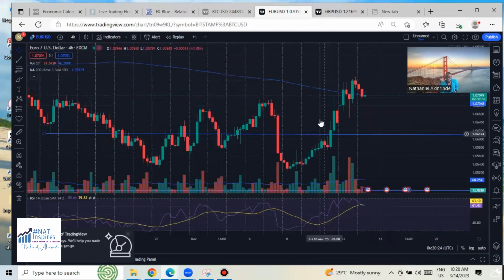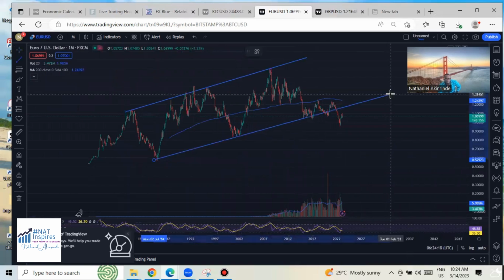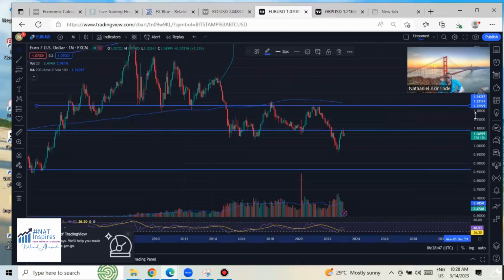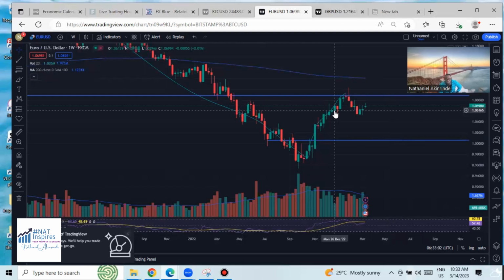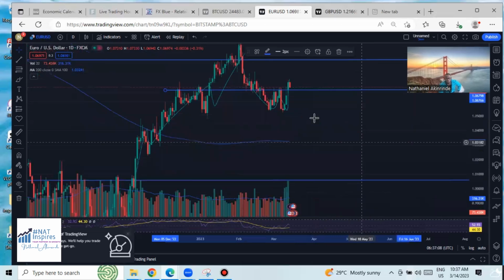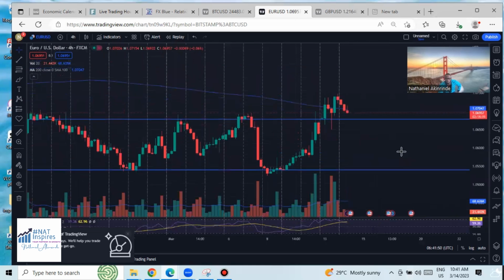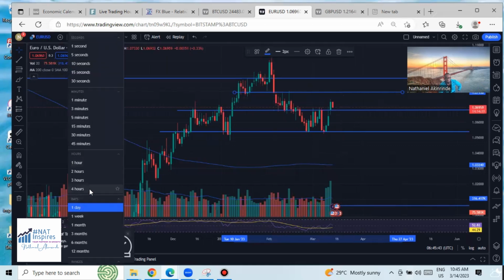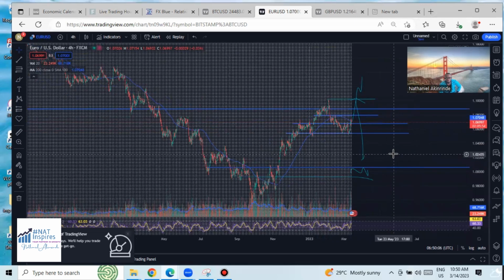insights - eurusd Intraday trading Analysis 14-03-2023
traders'talk - EURUSD Intraday trading Analysis 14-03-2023

Questions on NFP 1:30
Monthly Direction Bias 2:45
Weekly Direction Bias 9:50
Weekly Bearish Bias 9:50
Daily TF Analysis 13:40
4Hours TF Analysis 18:00
Why you should Buy or Sell 19:25
Why Traders lose 19:55
What is common doesn't make money 21:35
4Hours TF Bias 25:00
Conclusions 27:10